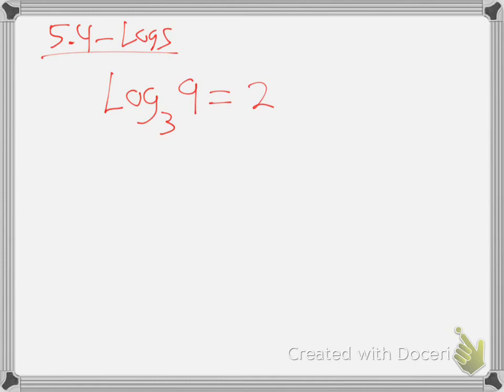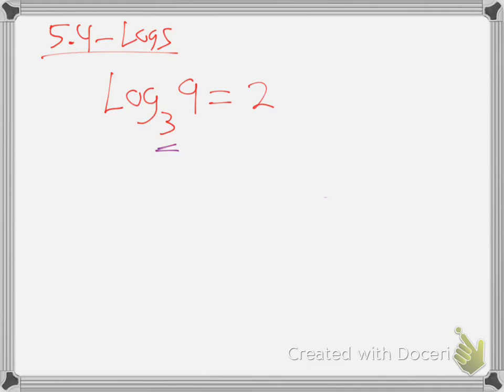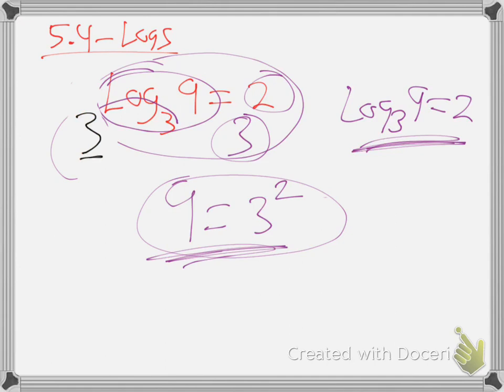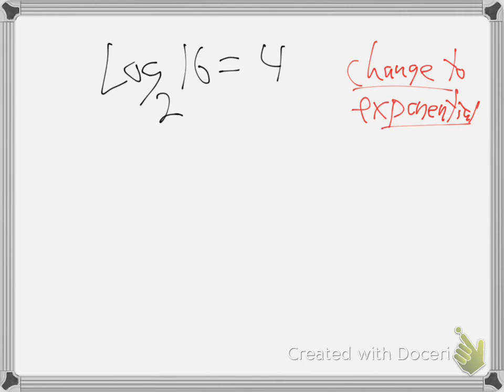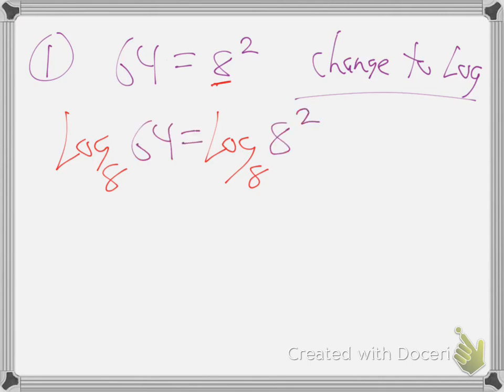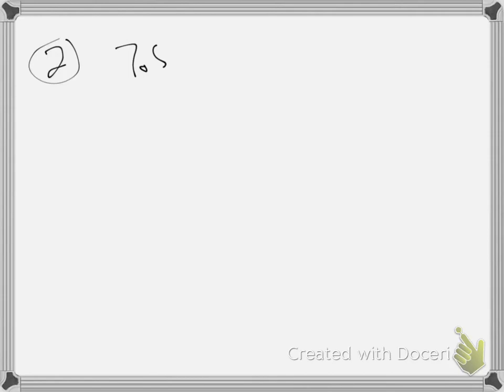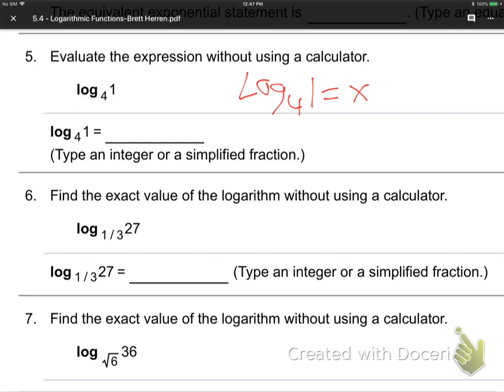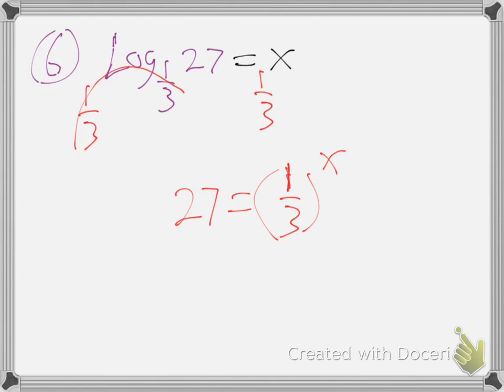m4b-tr-5.4 part 1